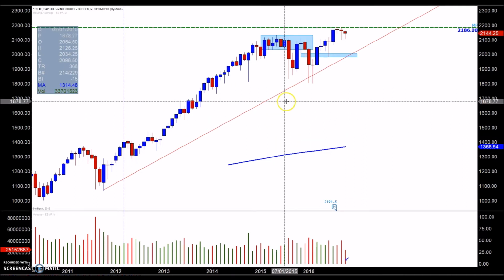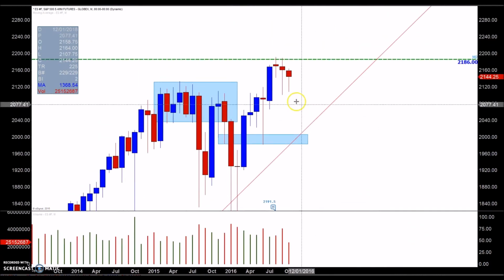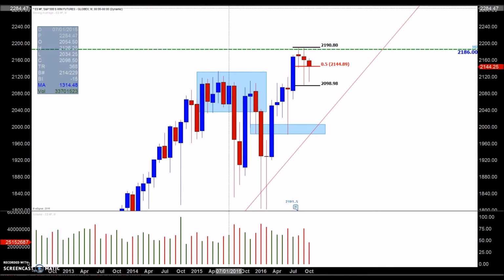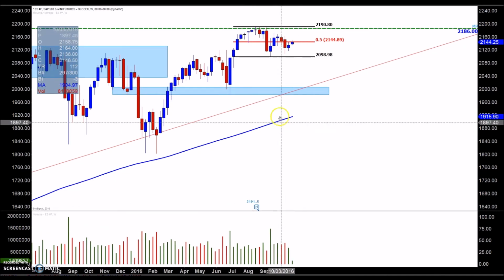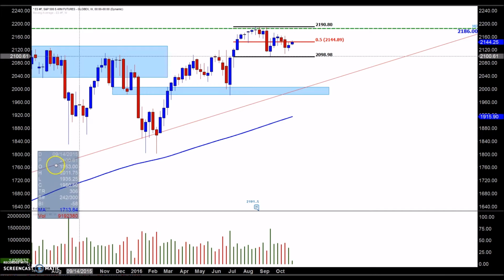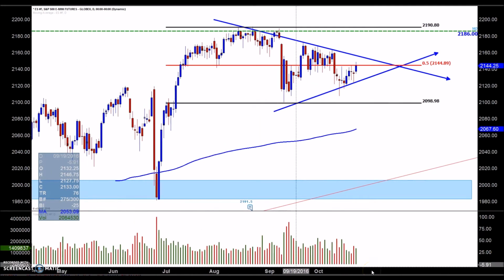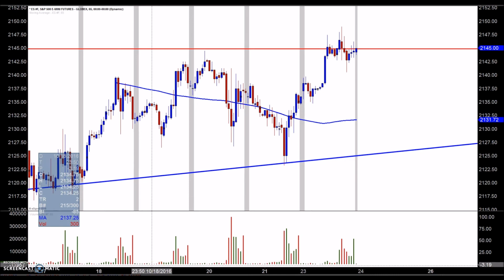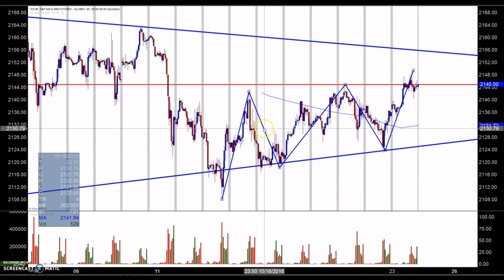Stock Market Analysis for October 24th 2016 Full S&P 500 Futures Multi timeframe review